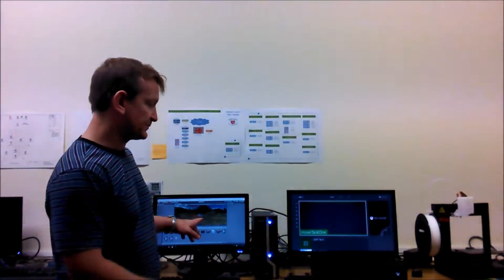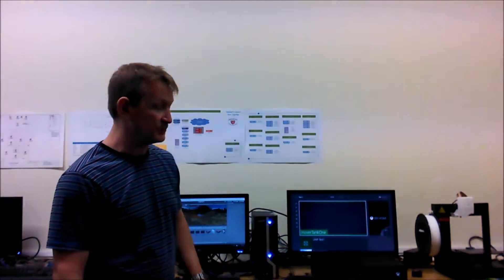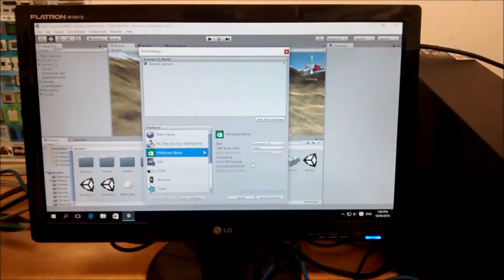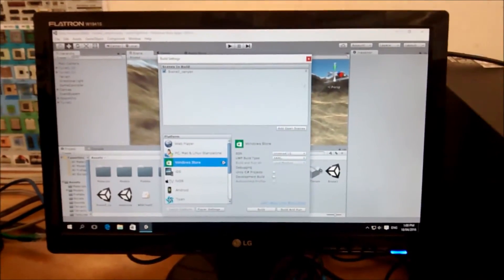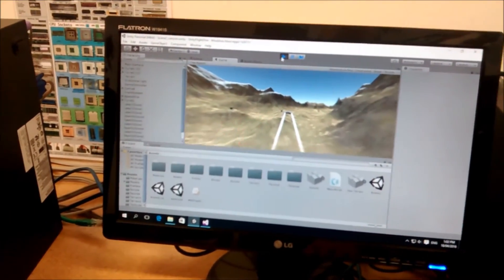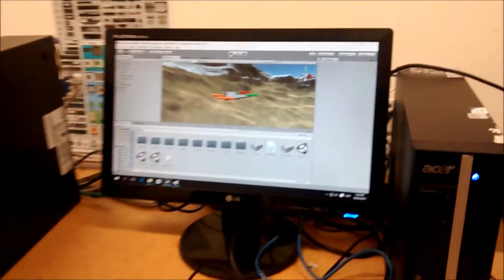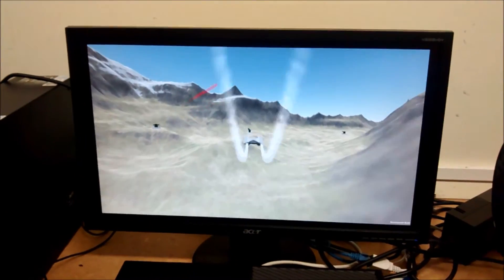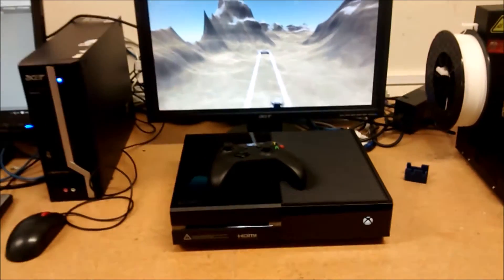Xbox One Development with Unity3d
Here's a quick video of me testing out the new Developer Mode for Xbox One using Unity3d.
Thanks once again Microsoft for allowing us Indy/hobbyist game developers a chance to use awesome tools and hardware. for free!